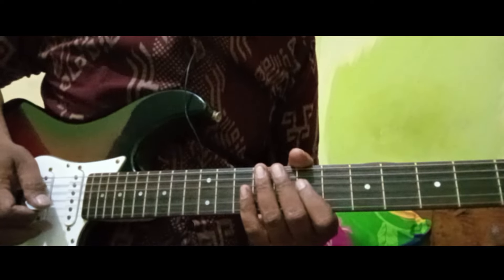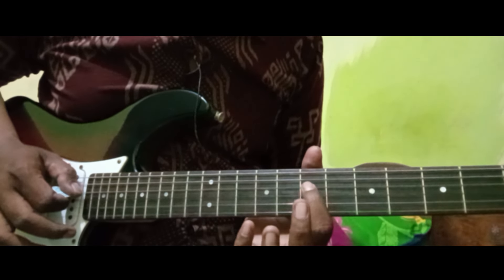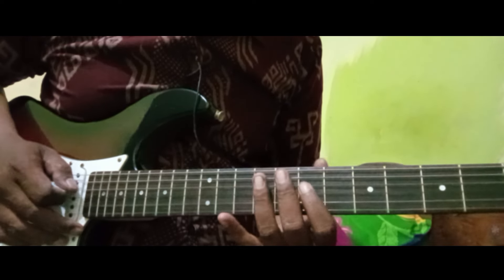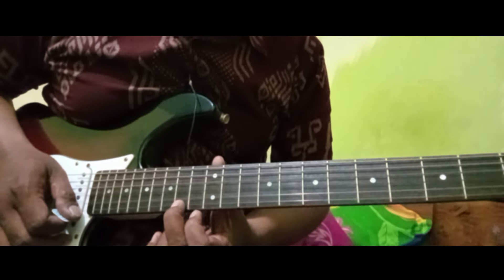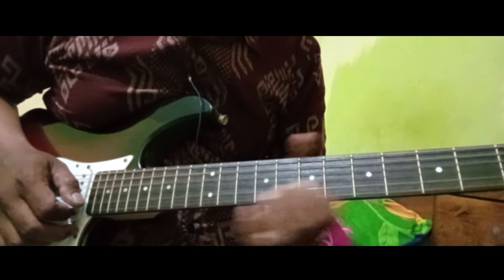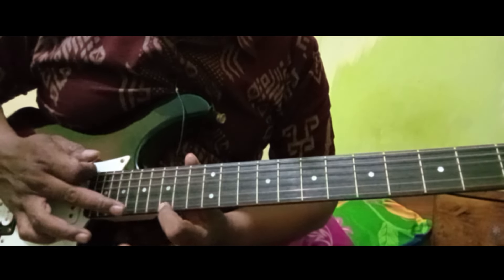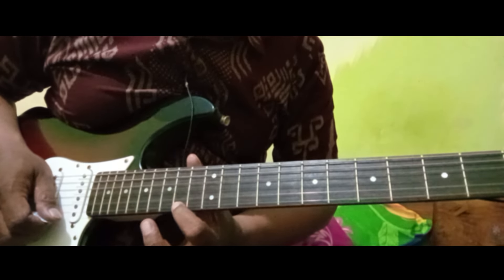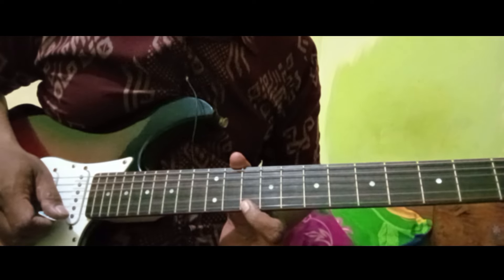Tutorial Melodi Rela - Inka Cristie